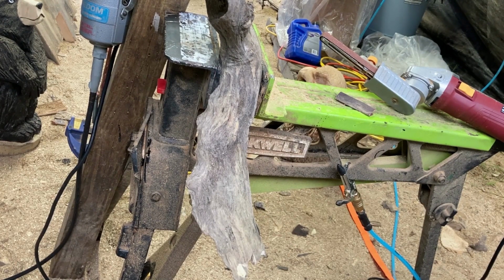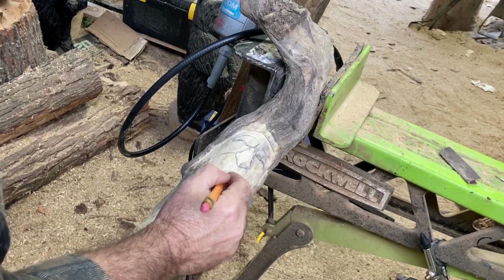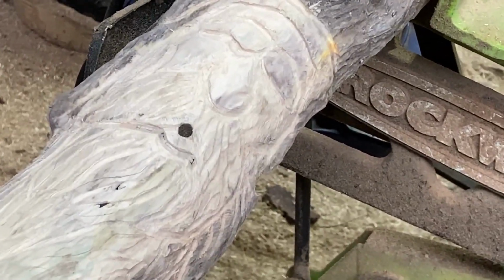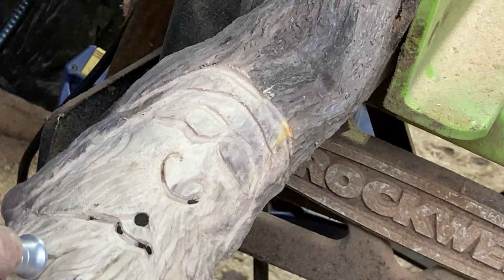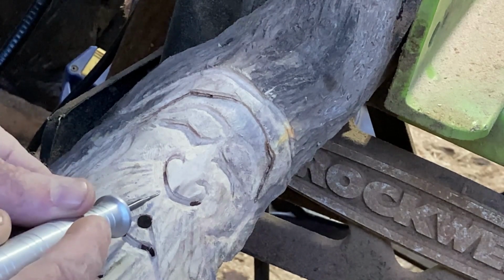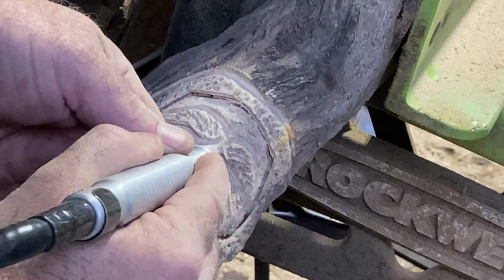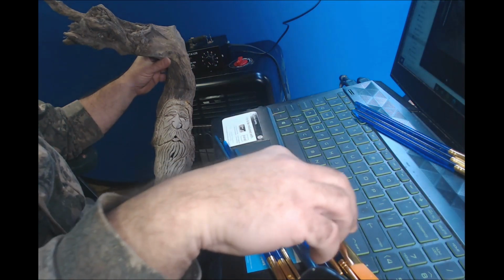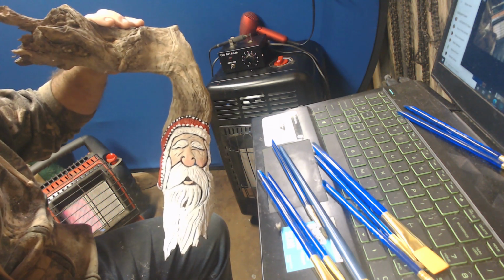Woodcarving/Power Carving A Santa Out Of Found Wood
Learn to power carve a Santa with wood you find outdoors.

Join my Woodcarving Group on Facebook , talk carving, share photos, learn from other carvers..
 This will help support and grow my channel...Thank you

Tools I use to wood carve
Micro Drill Bits...
Set of carving knives
Set of Larger Chisels for Mallet Use
Set of gouges
Power carving bits
Dust Collector
4 and 1/2 Grinder
Proxxon long neck angle grinder